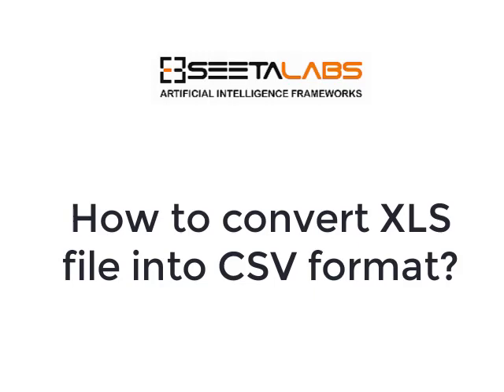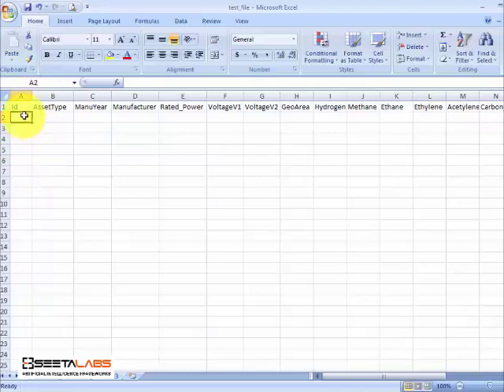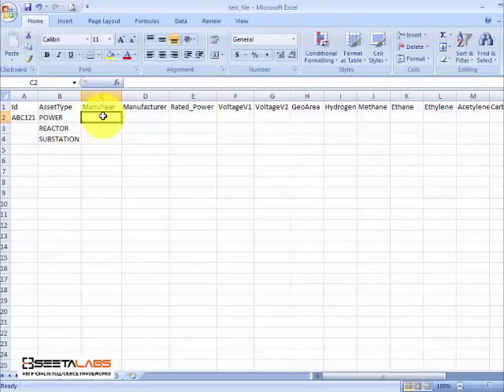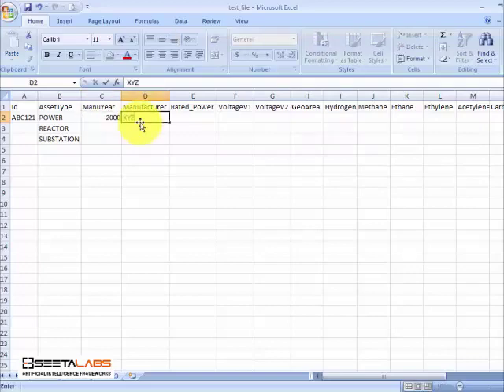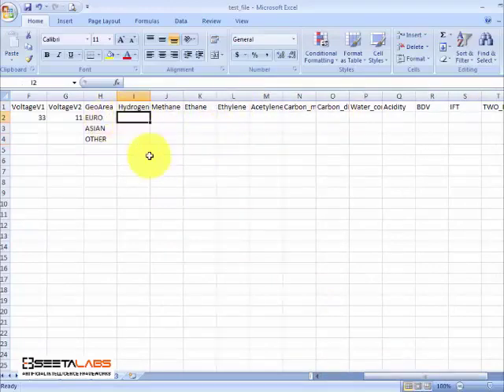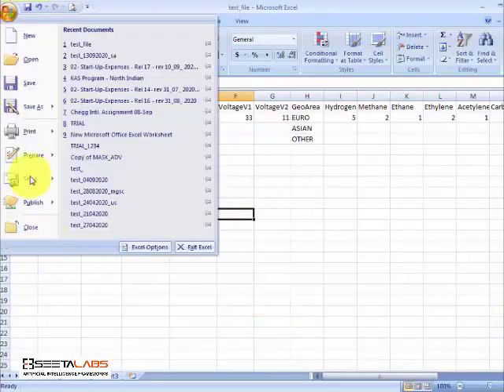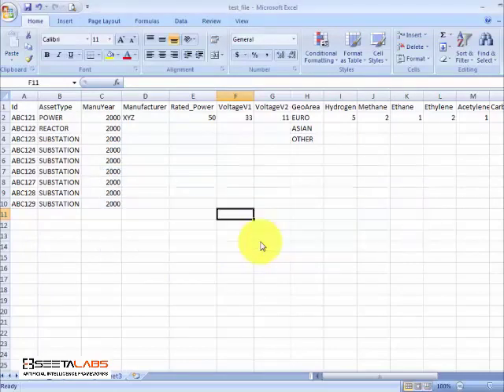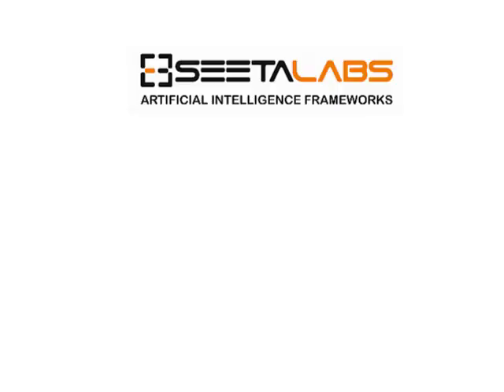How to convert XLS into CSV?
A quick tutorial on file conversion before uploading data into Seetalabs WebApp